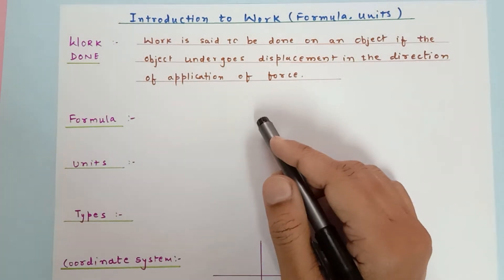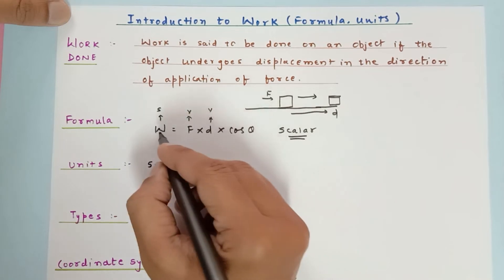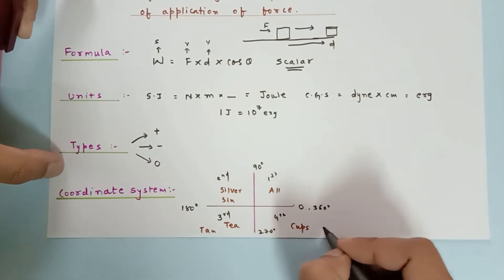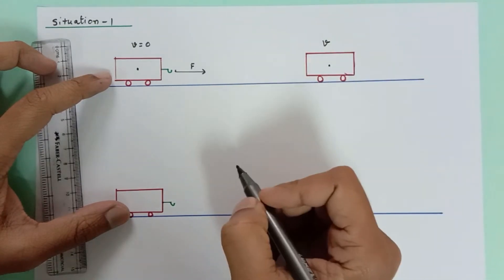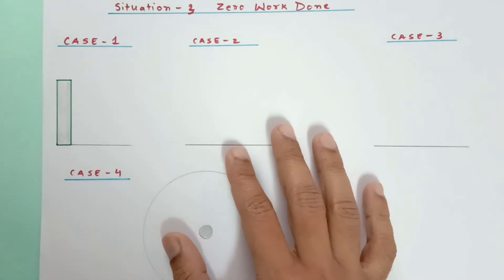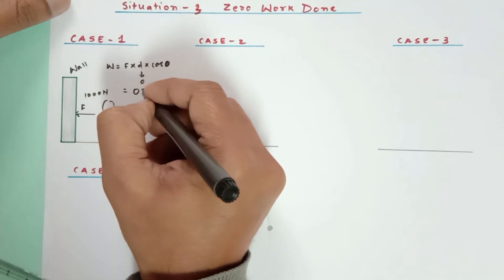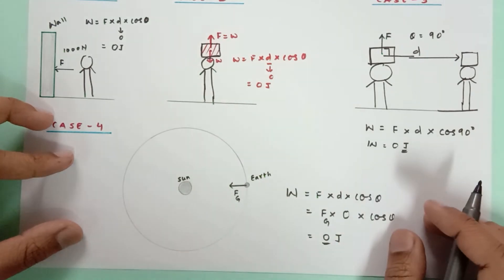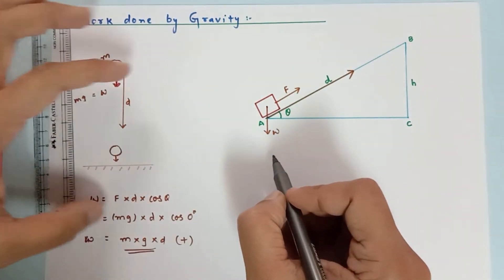Work done | Positive Negative and zero work |ICSE std 9-11| IIT JEE NEET